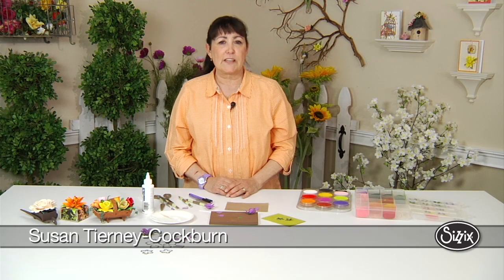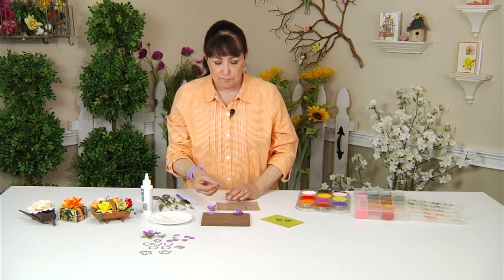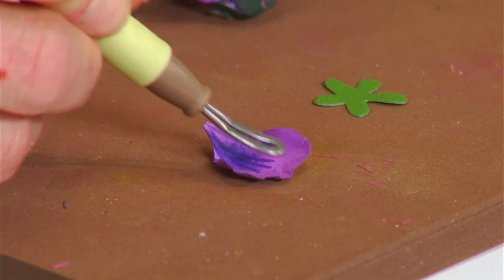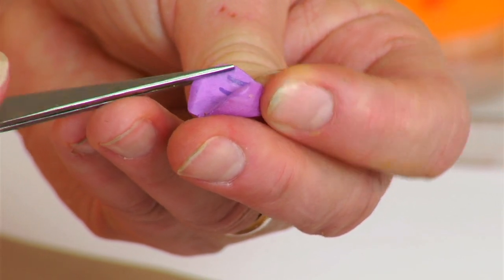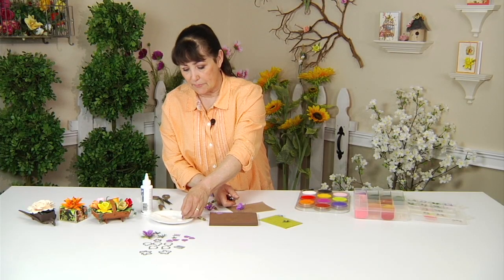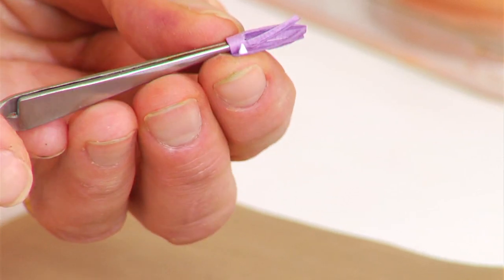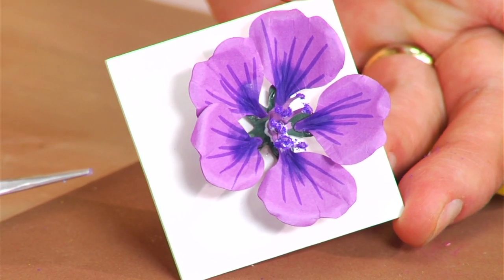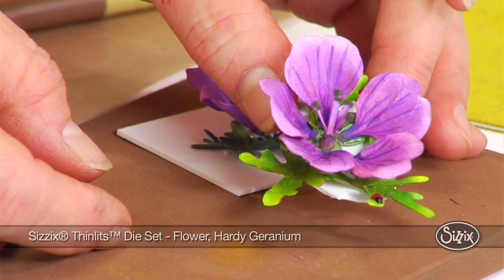Designing in Susan's Garden with Sizzix Thinlits Hardy Geranium Flower Set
Visit Susan's Garden to learn how you can easily assemble a realistic-looking Hardy Geranium to add to any of your blossoming projects. Use the Sizzix Thinlits Hardy Geranium Flower Set and Susan Tierney-Cockburn's shaping techniques to replicate nature's striking beauty. At first glance, no one will even know that it's crafted from paper!